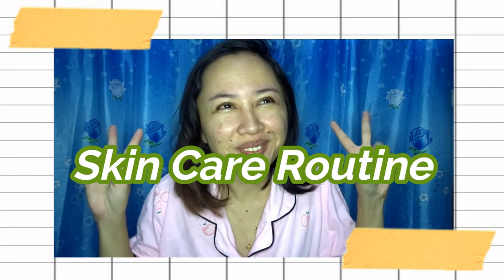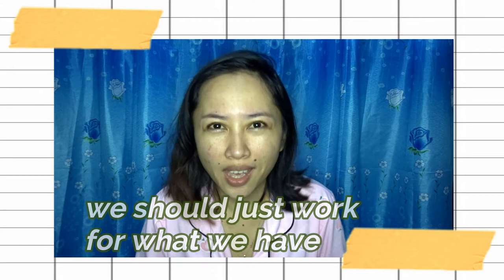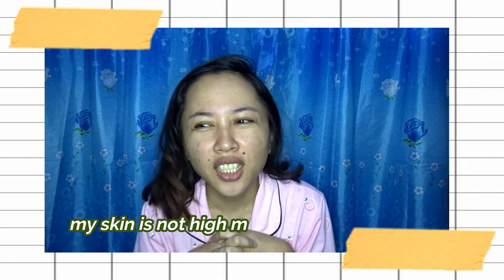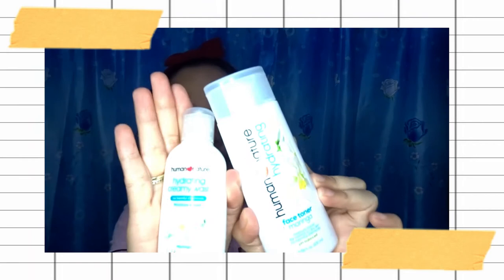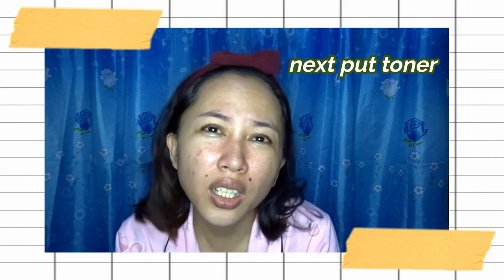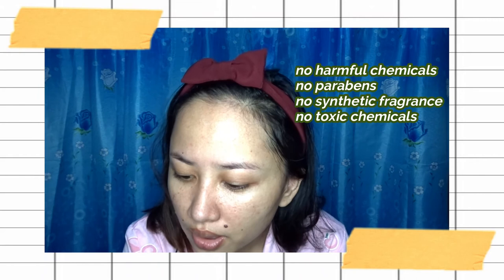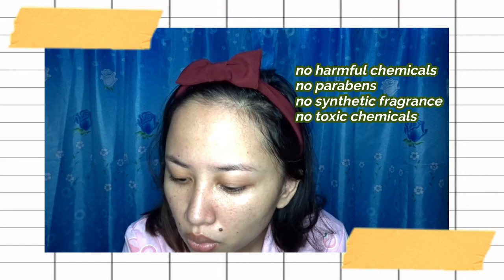Basic & Minimal Skin Care Routine for Beginners featuring All Natural HUMAN NATURE Products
Hi guys, today new video is up. MY VERY FIRST SKIN CARE ROUTINE VIDEO in our channel. I have little reviews about the products and I also include the ingredients of the products.

📢BGM
lofi type beat “biscuit” | free vlog music | prod. by lukrembo